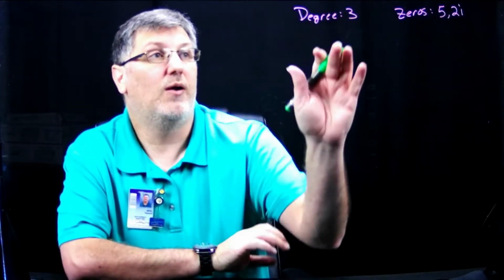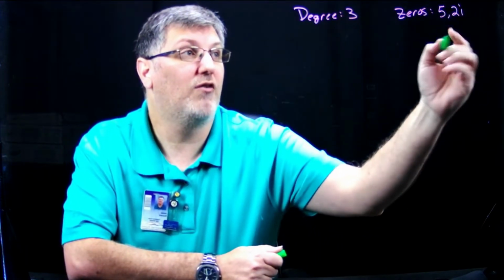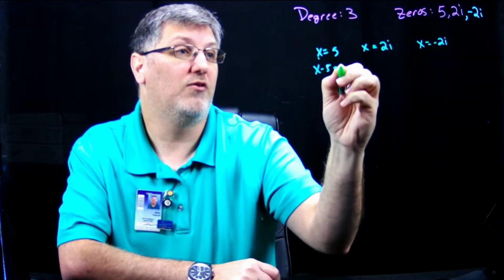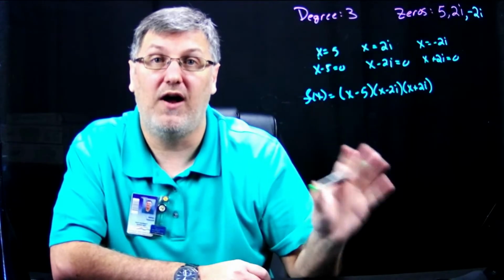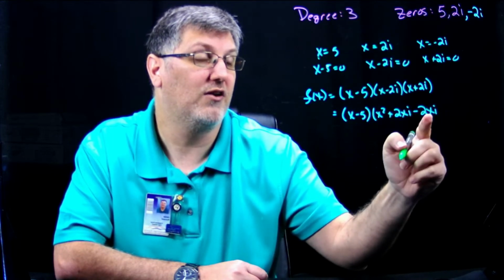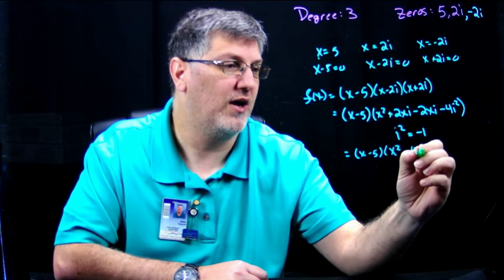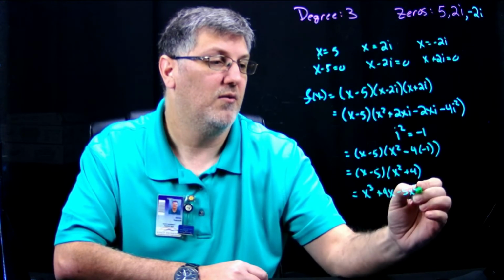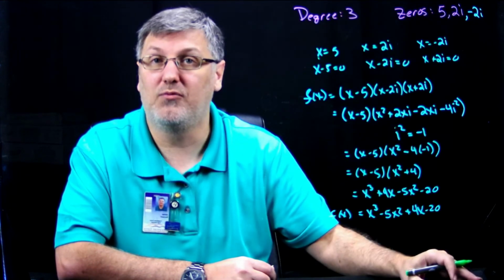Writing a Polynomials with an Imaginary Zeros